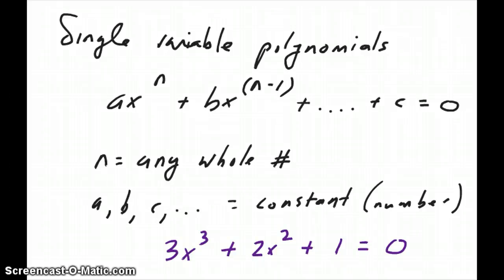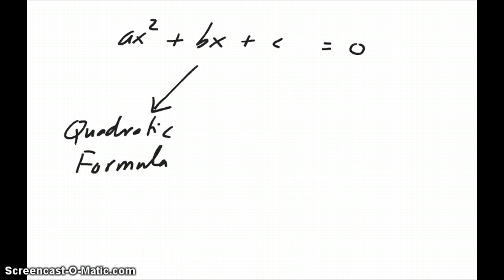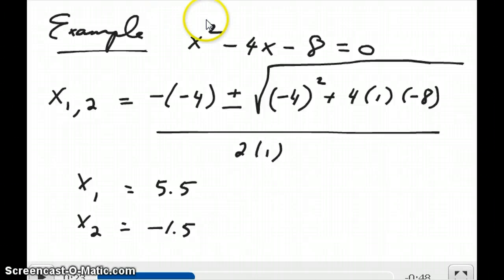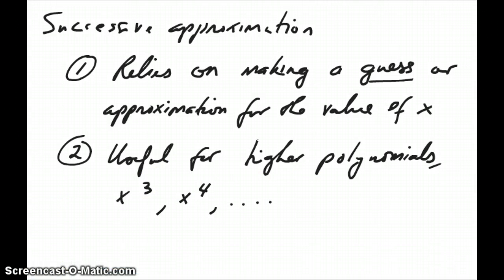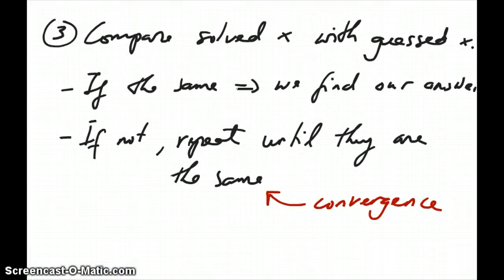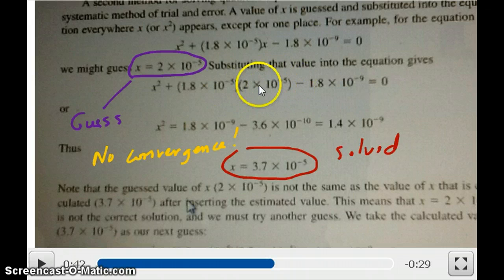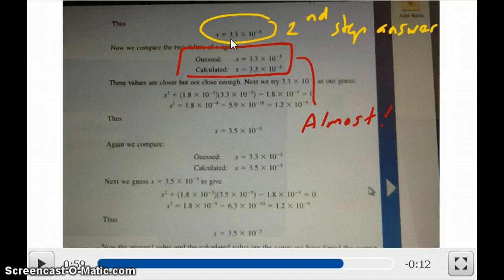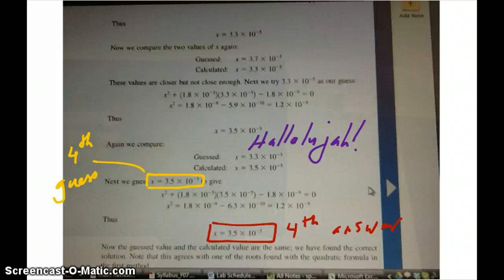Solving single variable polynomial equation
Solving quadratic and higher power polynomials using the quadratic equation or the successive approximation method.